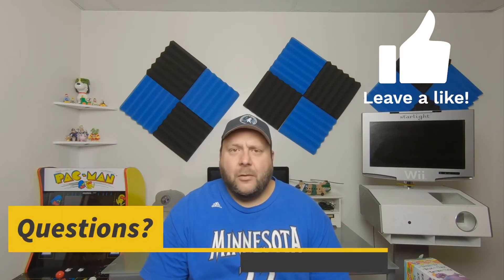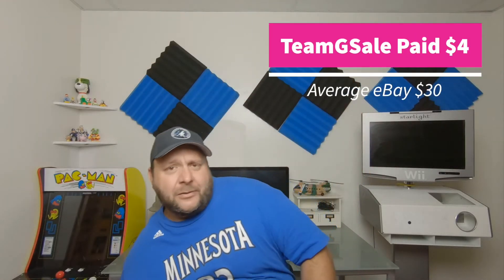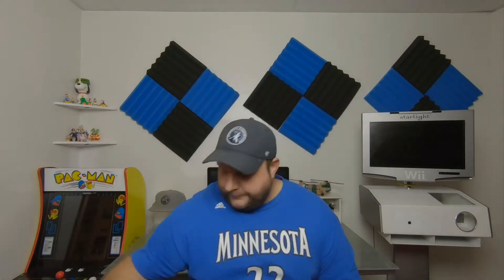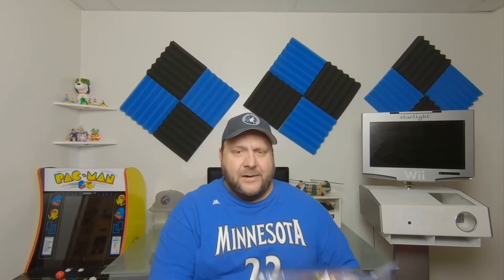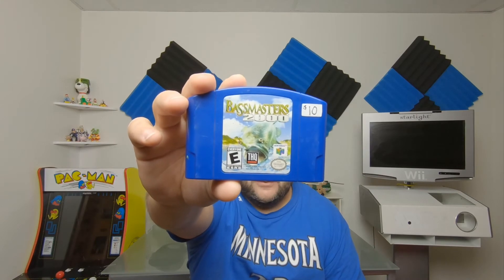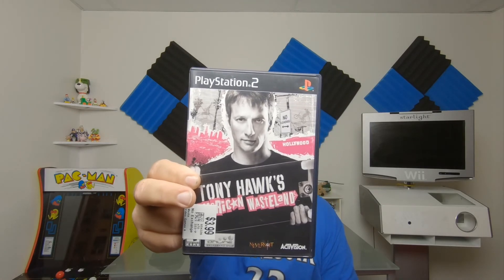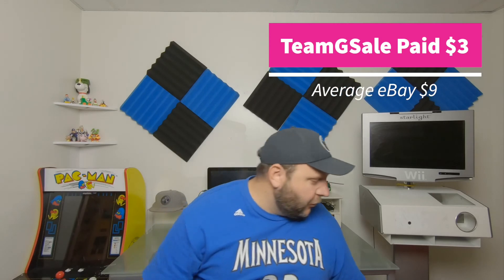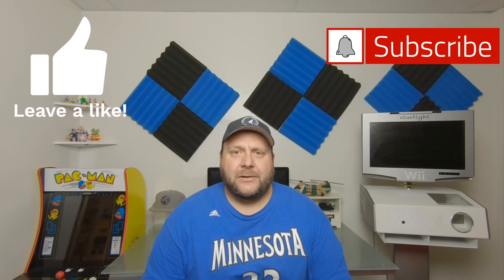Rarest Item In My Gameroom? Rarest Wii Item? Retro Pick Ups!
Check out my weekly pick ups and what could be the rarest item in my collection. Definitely the rarest Wii item I own :)